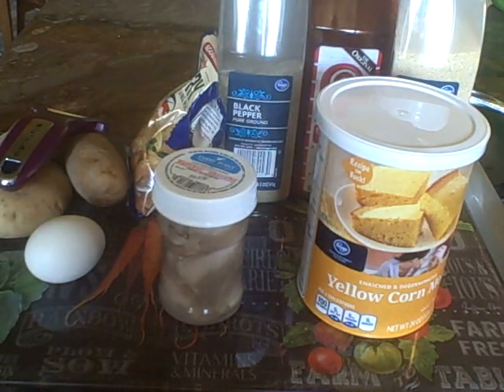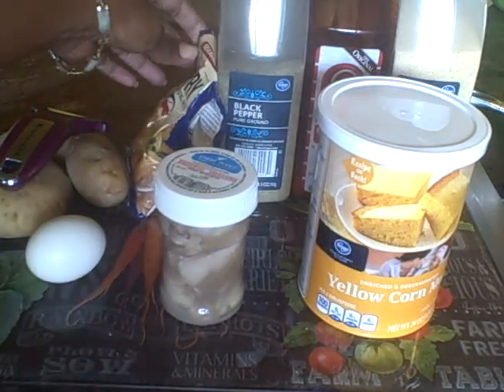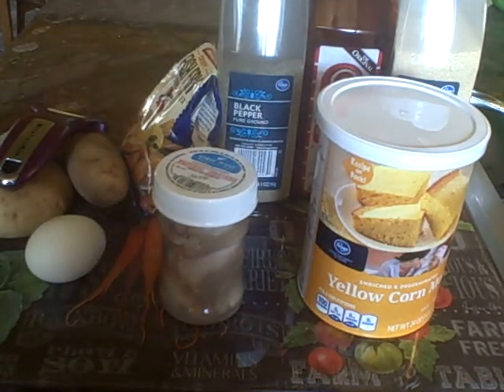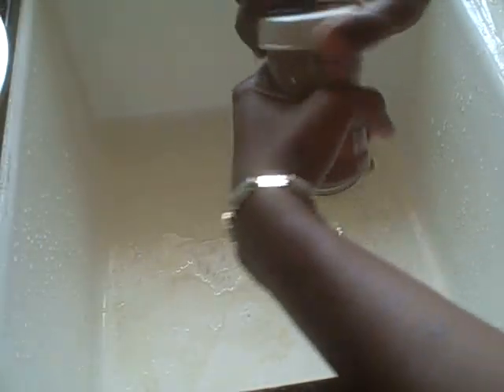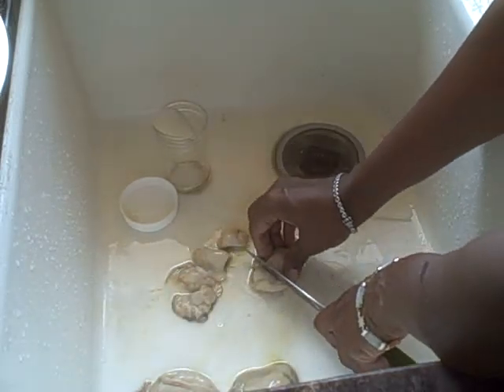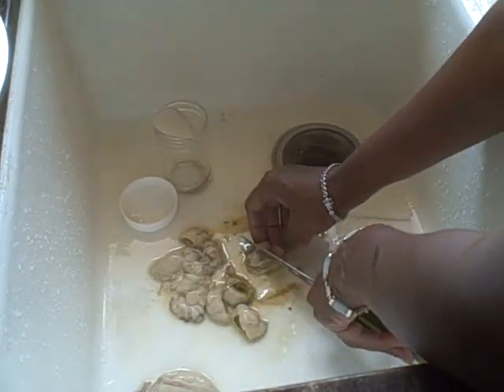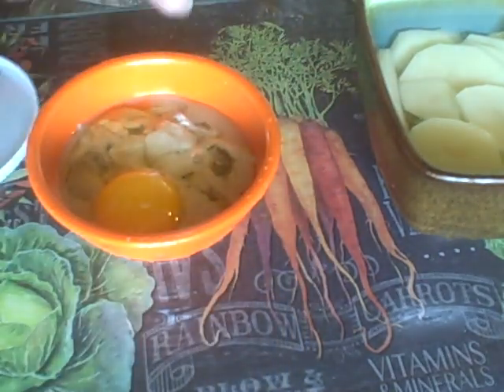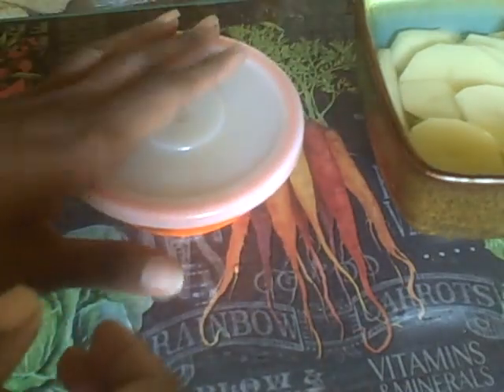Fish Fry Firdays Oysters n' Fries 7 24 15